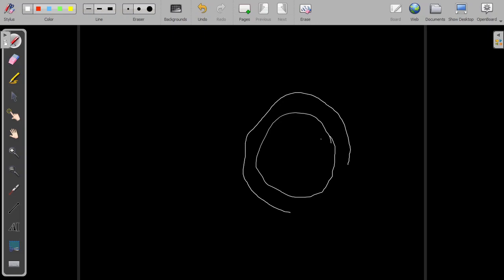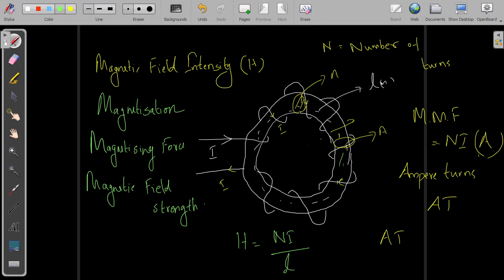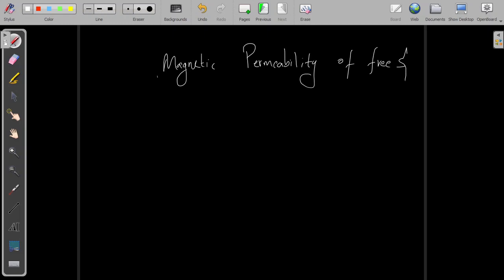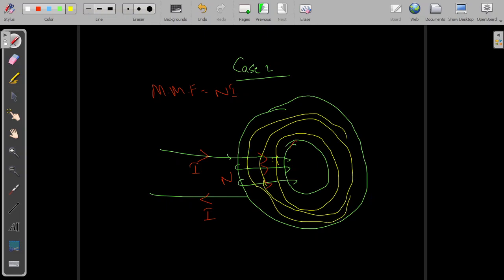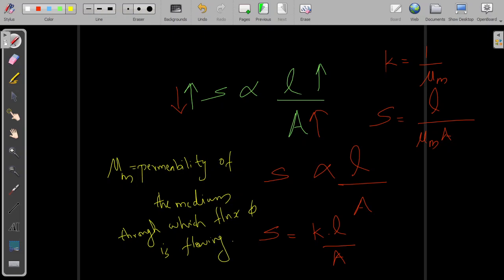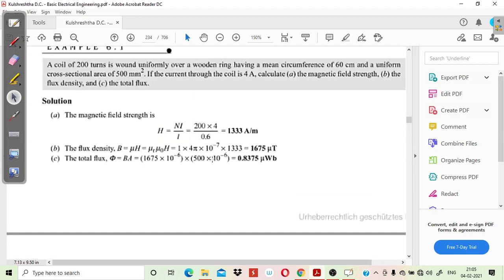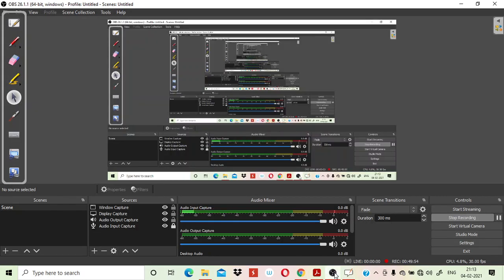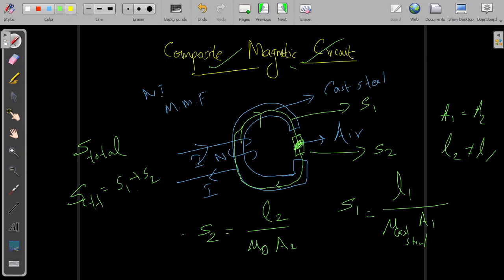magnetic circuit class 2